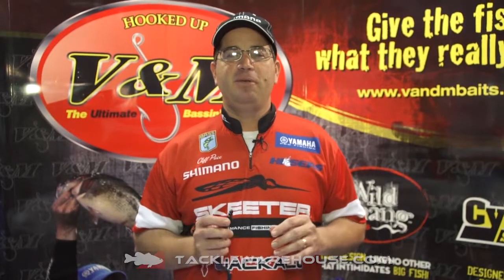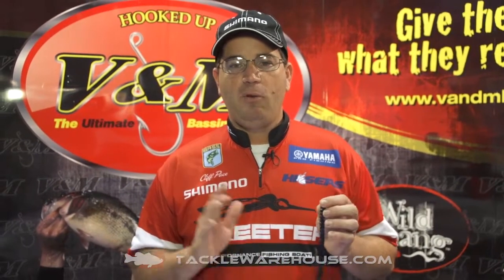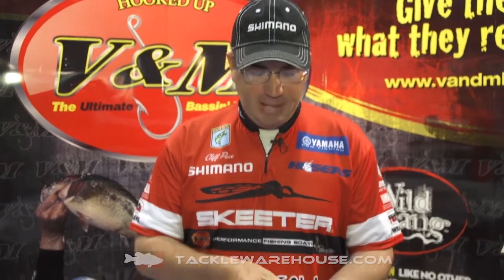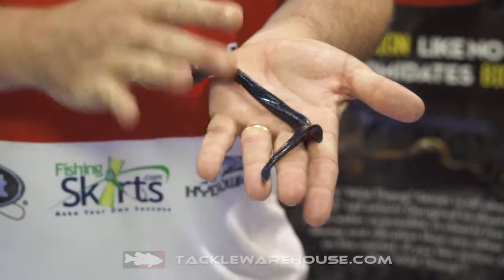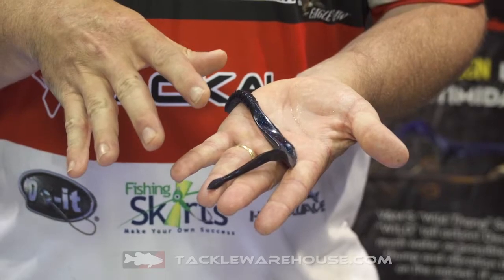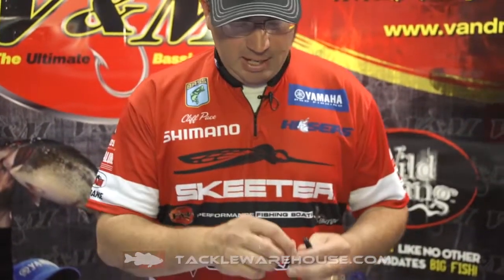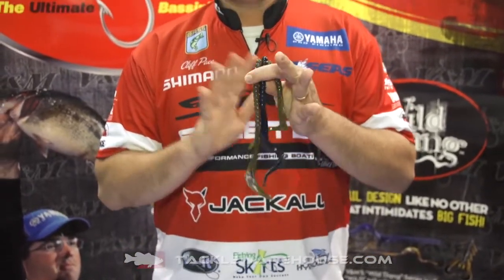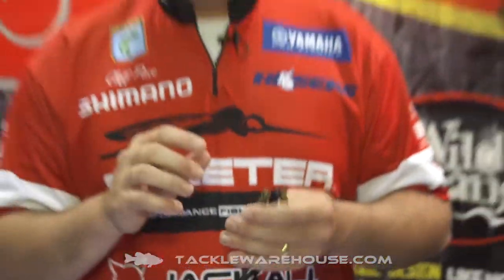V&M Wild Thang 6.5" & 10.5" Worm with Cliff Pace | ICAST 2014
Elite Series pro, Cliff Pace, met up with TW to discuss the V&M Wild Thang 6.5" & 10.5" at the 2014 ICAST Show in Orlando.